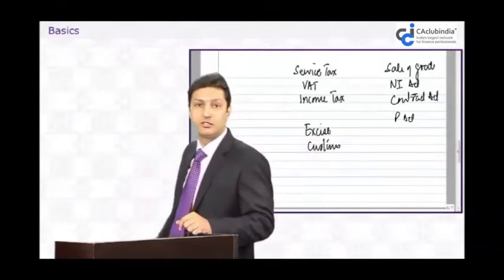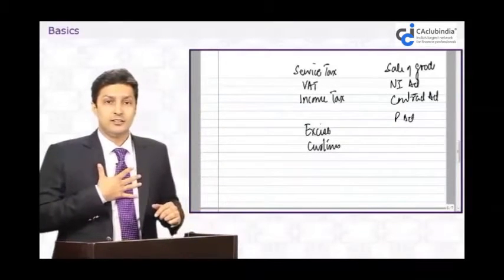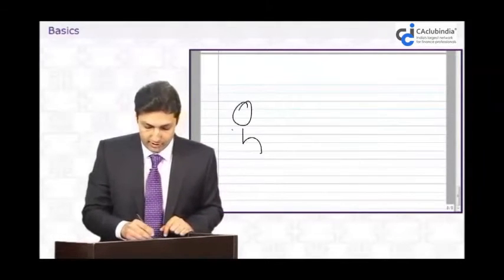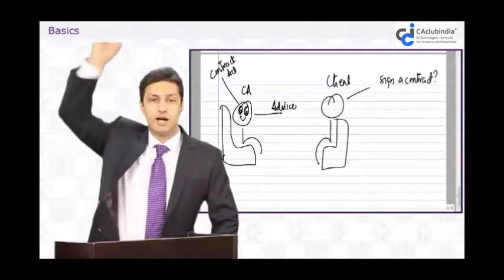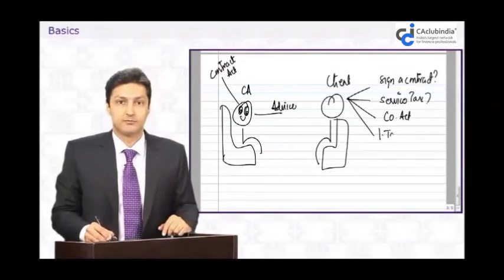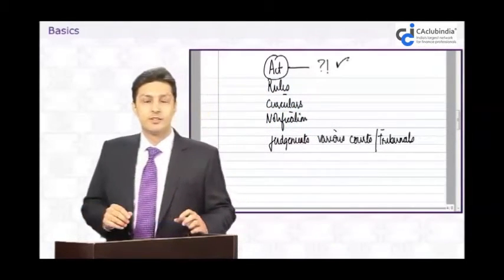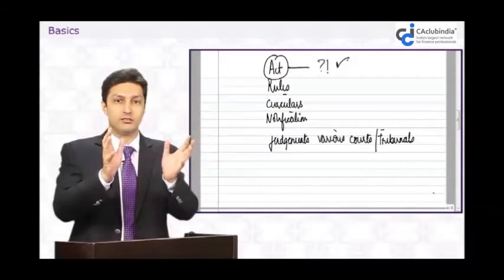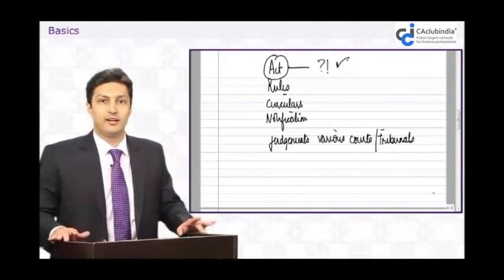Basics on how to read the act (Direct Tax Laws) Part 2 by CA Arvind Tuli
Enrol Direct Tax Laws (CA Final) subject at CCI Online Coaching by CA Arvind Tuli.